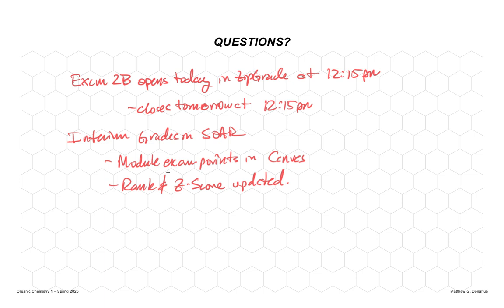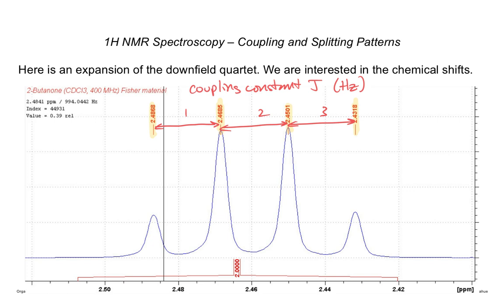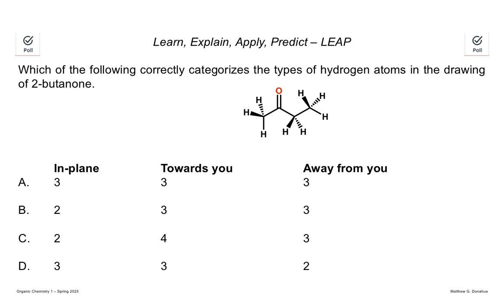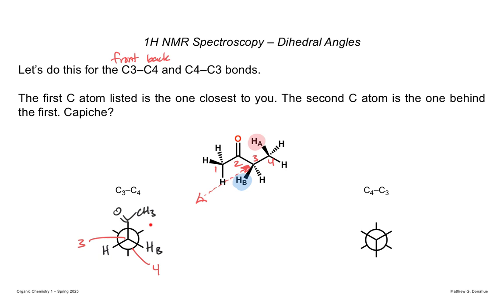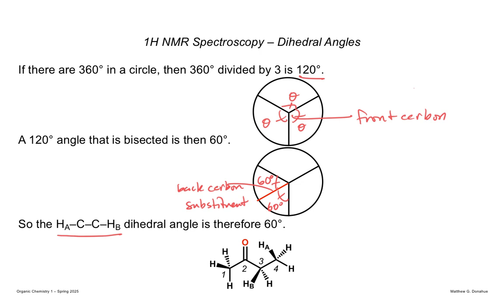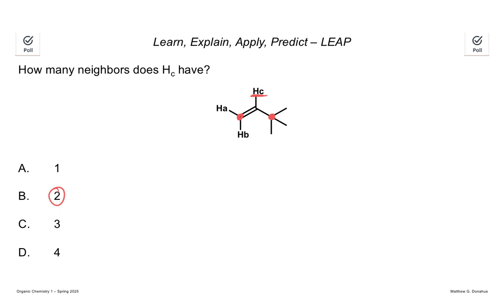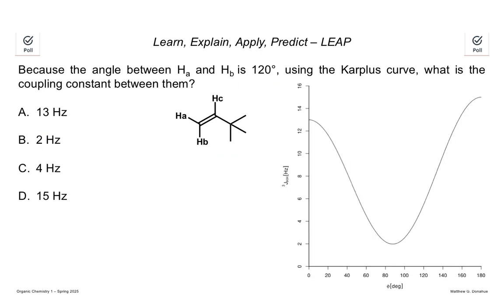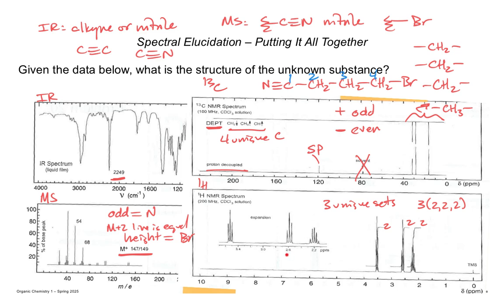2025S CHE255 M2L7 20250310